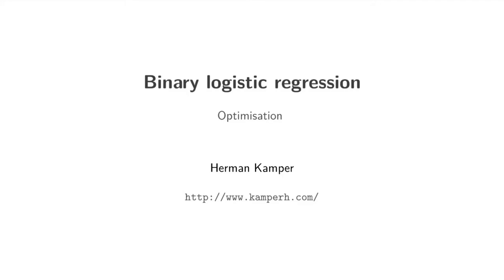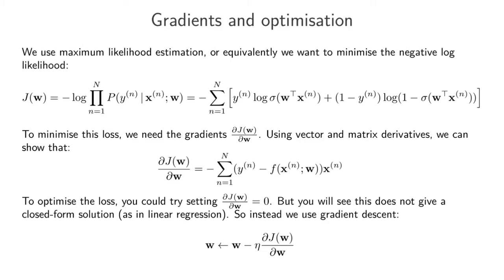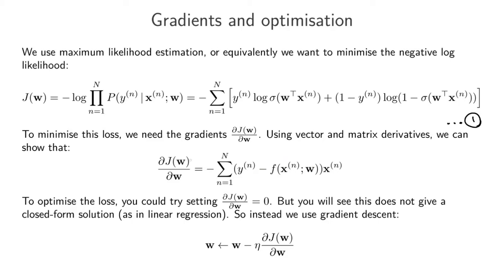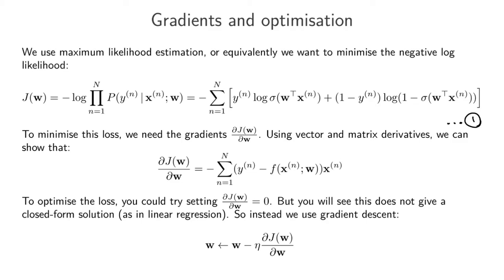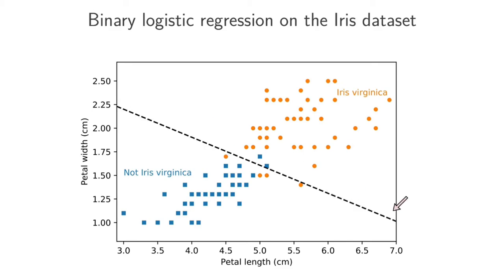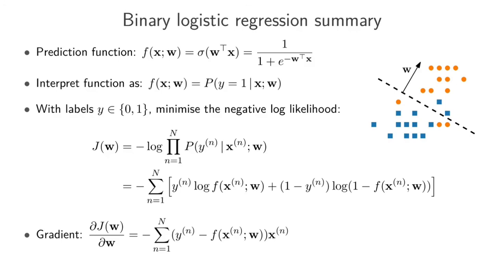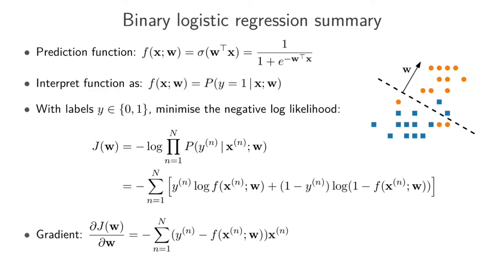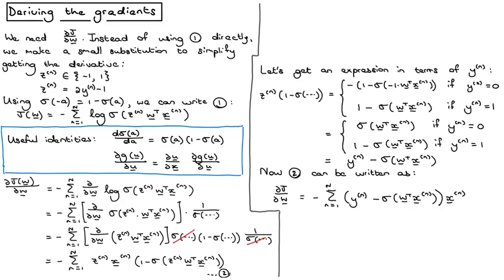Logistic regression 2: Optimisation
Errata:
6:30 - The left-hand-side of the vector chain rule of g(u) should be in terms of x.
6:30 - The sign of the first sigmoid in the second curly braces should be negative.